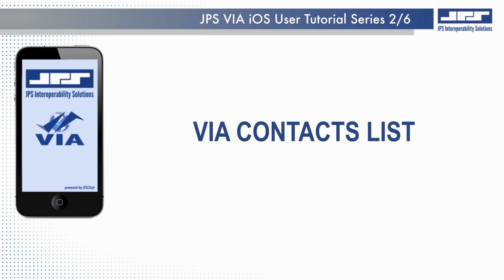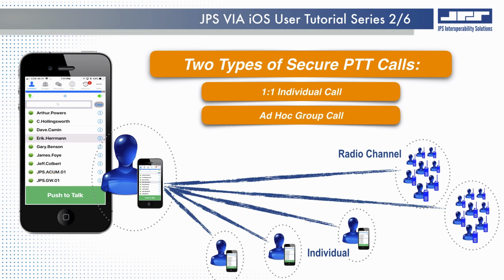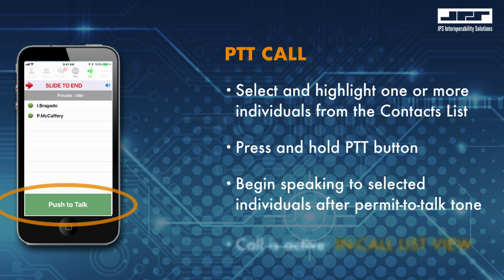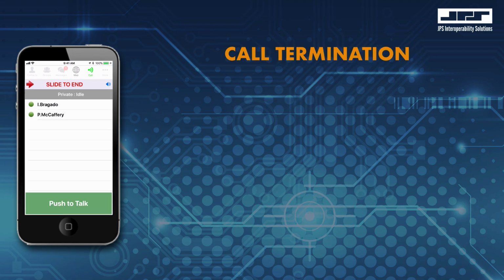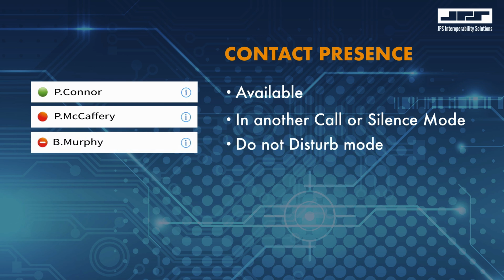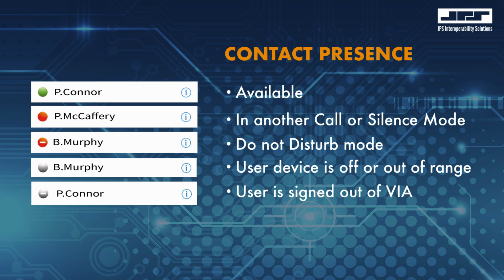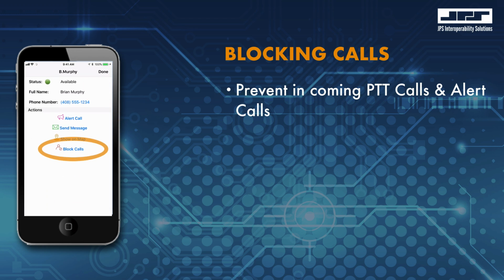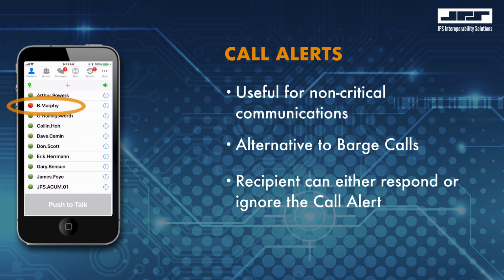JPS VIA iOS User Tutorial - Contacts List - Ep2b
This JPS Interoperability Solution Learning Tutorial is episode 2 of 6 that describes how to establish push-to-talk communicants with individuals contained in the user’s JPS-VIA app. Subject also includes ad-hoc group calls, adding users into the Contacts List, user presence, blocking calls, sending Alert Calls. JPS VIA is a Push-to-Talk-over-Cellular (PoC) smart device app that allows secure communications, secure messaging and situational awareness with other individual VIA users, groups of VIA users, and radio talkgroups.